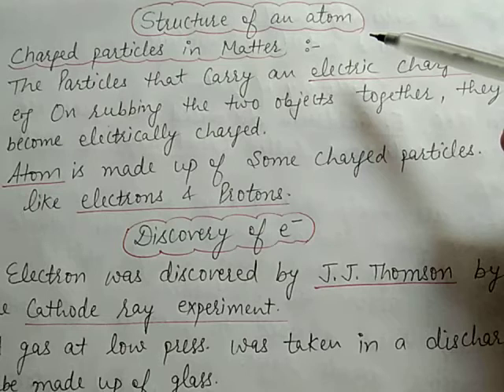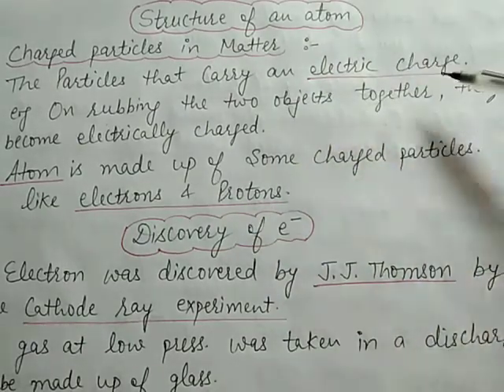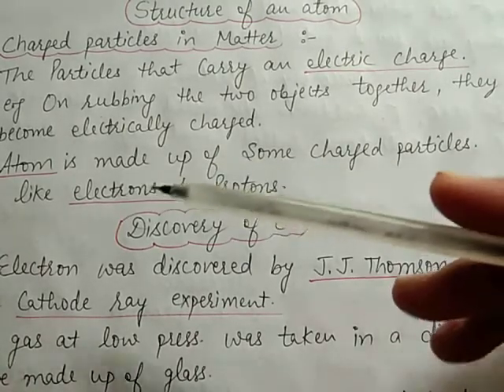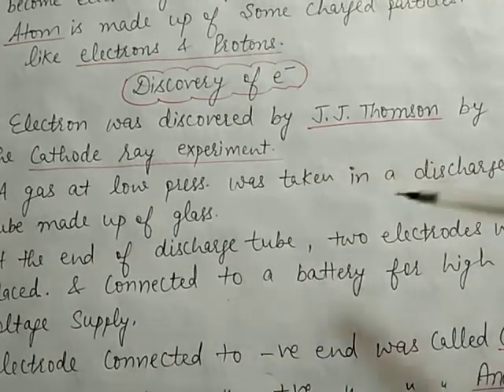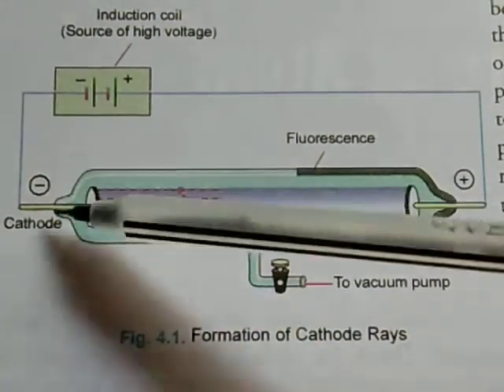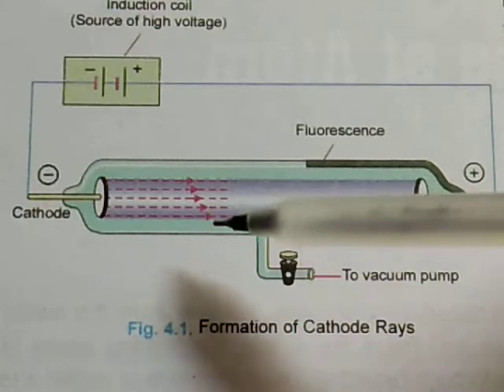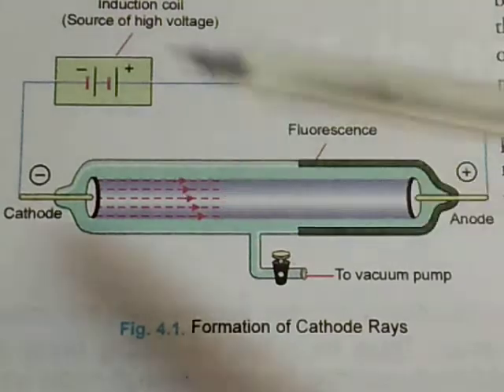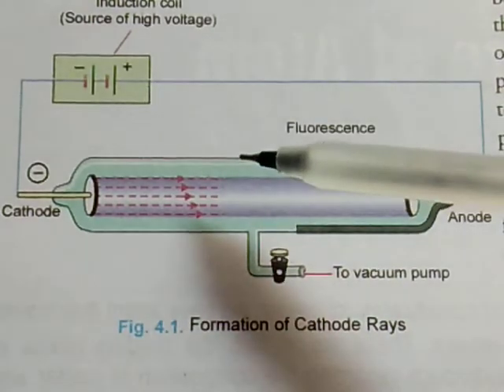Chemistry class-9th chapter-4 part-1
Structure of an atom: Discovery of electrons